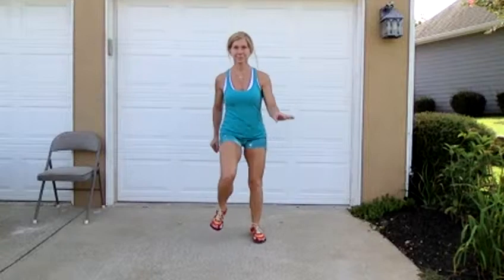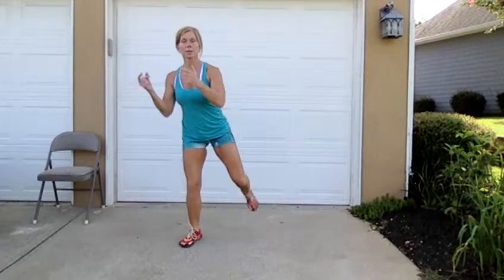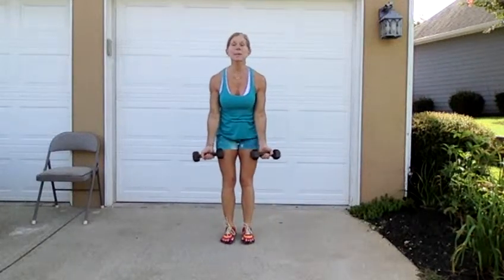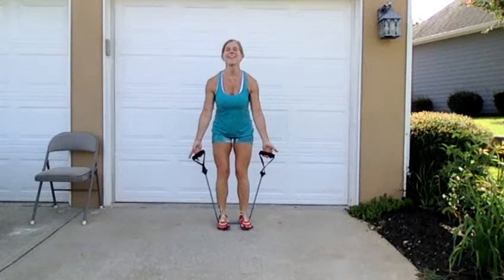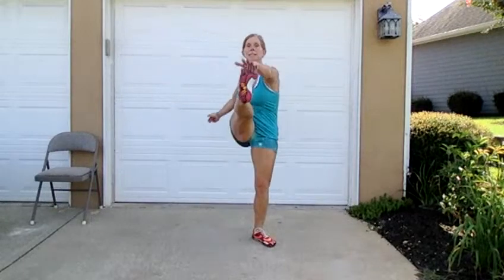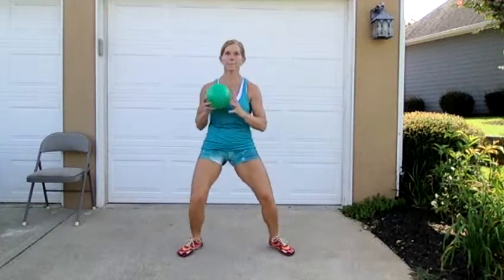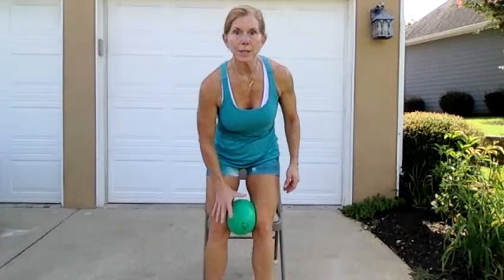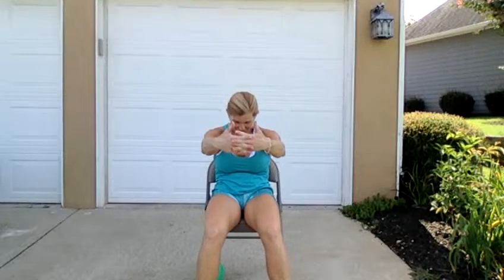9/4/2020Lockdown Live Low Impact Aerobics circuit tabata